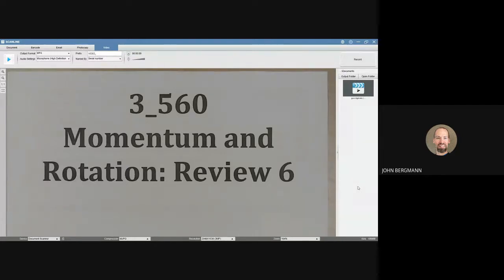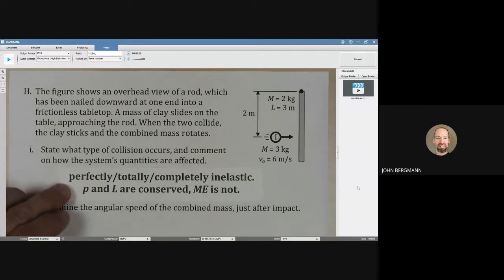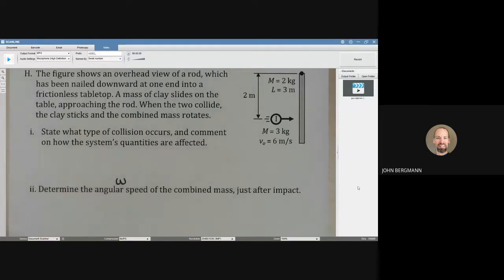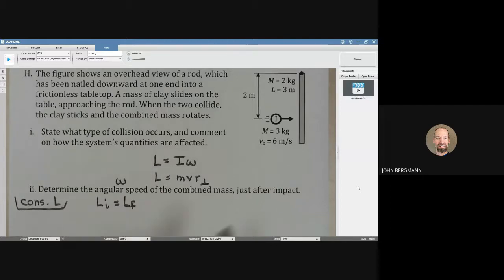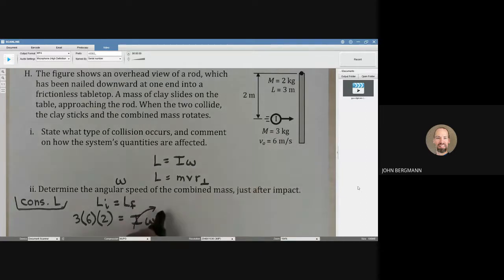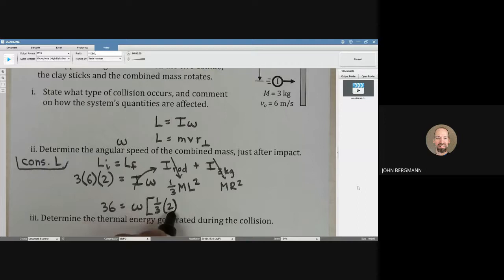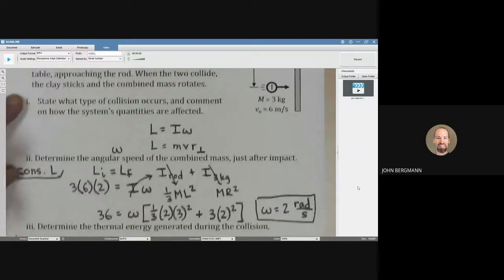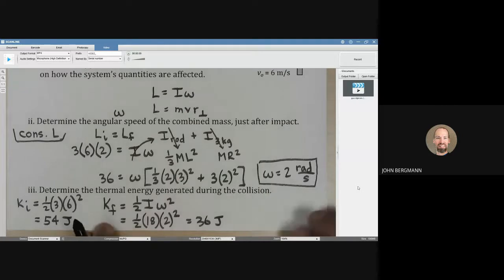3 560 review 6 angular momentum conservation